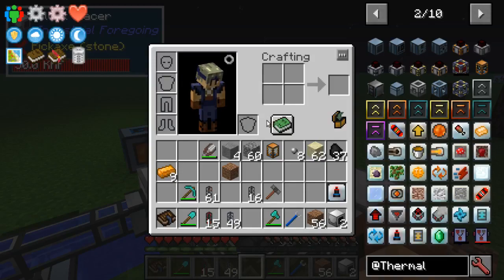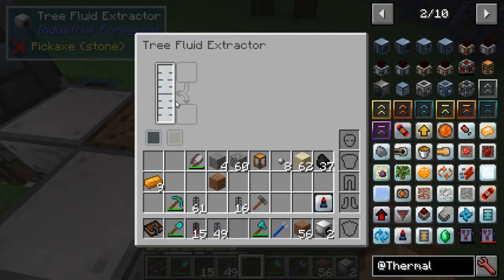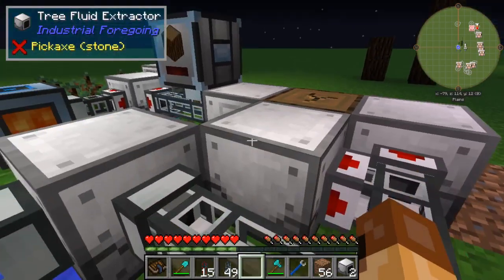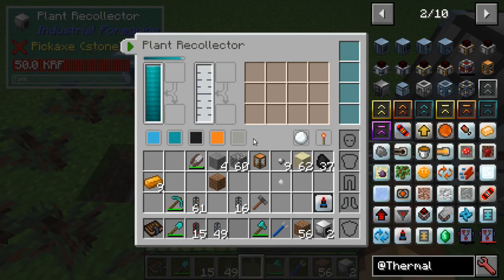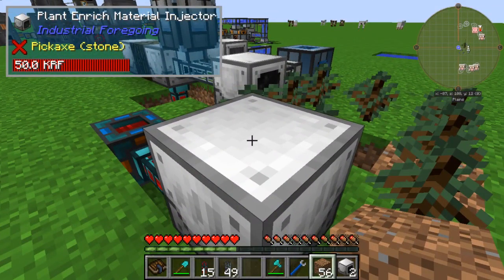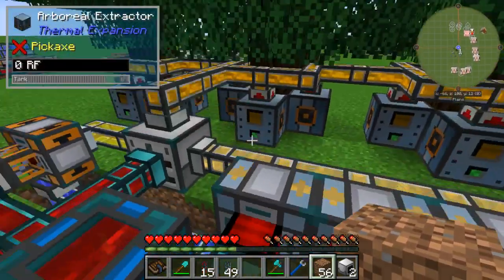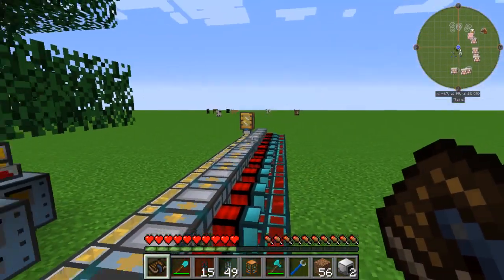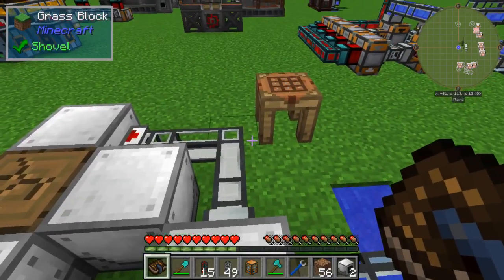Minecraft 1.12.1 Industrial Foregoing Plastic Production (outdated)